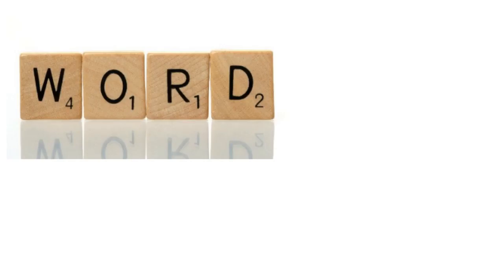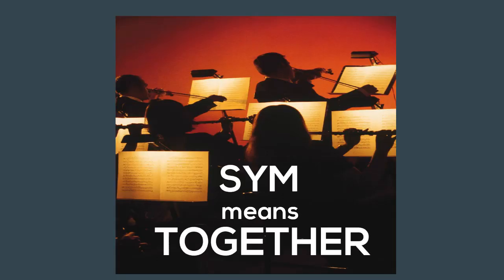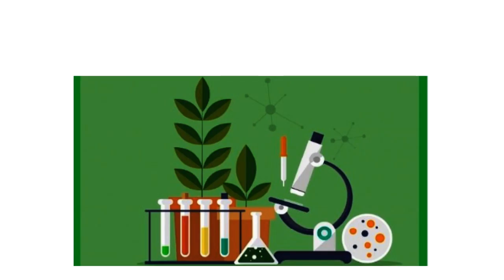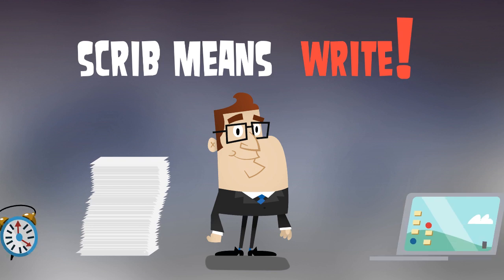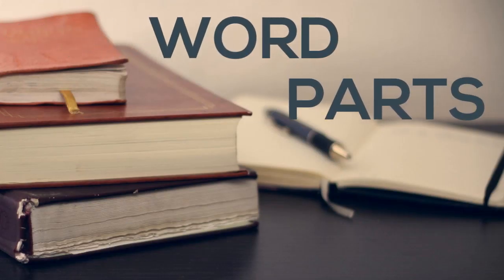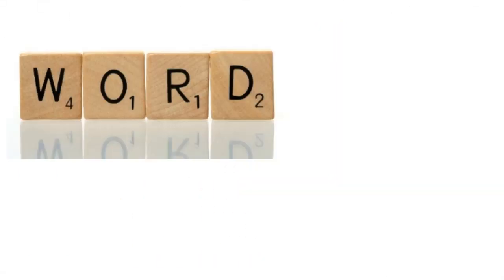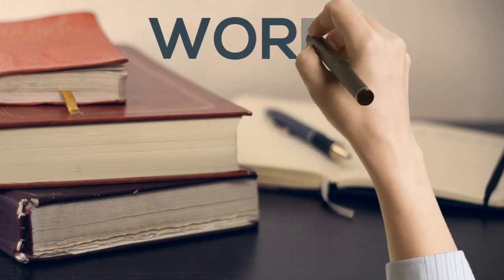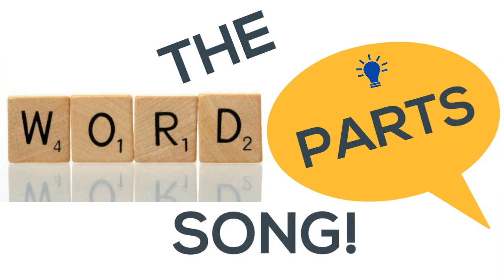Word Parts Song, Vol 2, Part 3 SCRIB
Learn parts of words with this fun video! Each video in Volume 2 adds a new part until you learn 10 total!